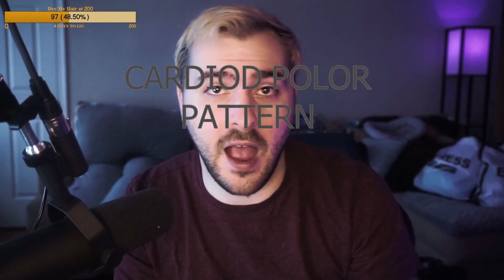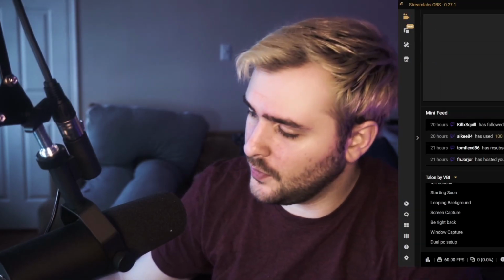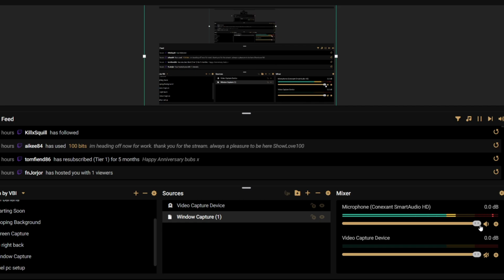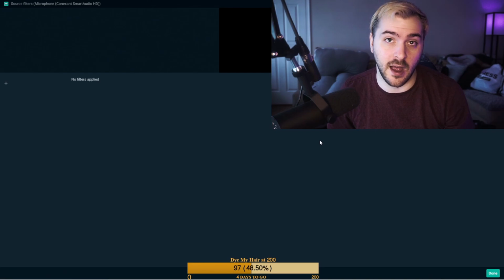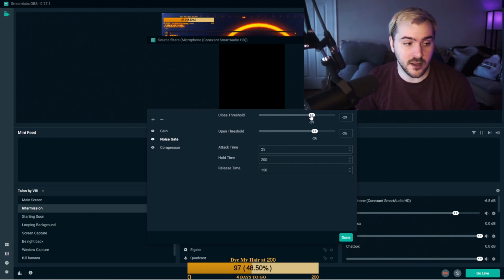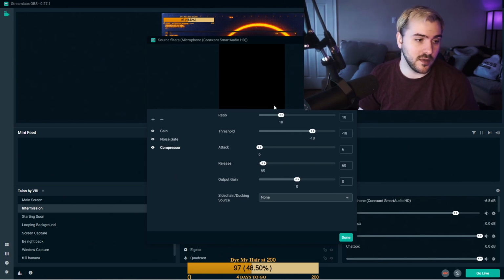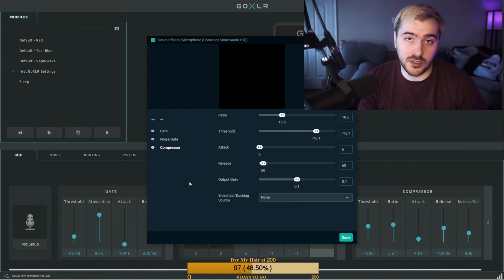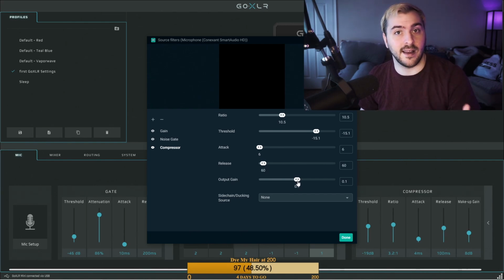STREAMING FOR DUMMIES: (S2 Episode 1) UNDERSTANDING MICS AND AUDIO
In series two of streaming for dummies, we start to delve a little bit deeper into the more advanced mechanics of streaming. This episode focuses on understanding the different types of microphones streamers use and their underlying mechanics. This video will also give a basic understanding of Slobs audio filters and their purposes.

and there are many more!